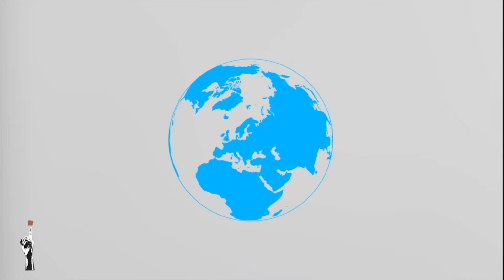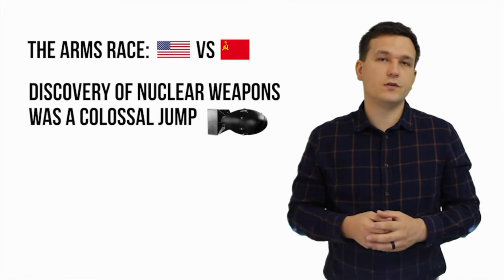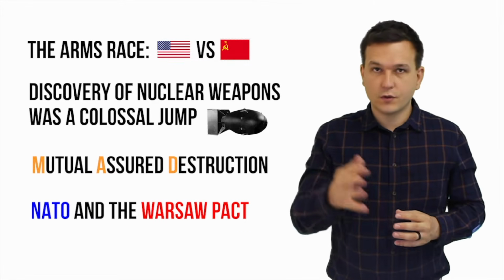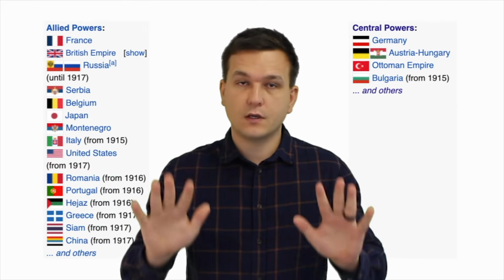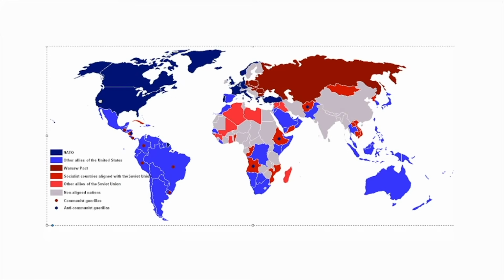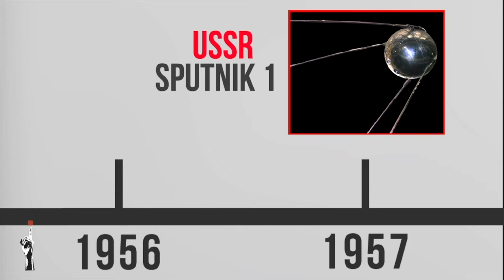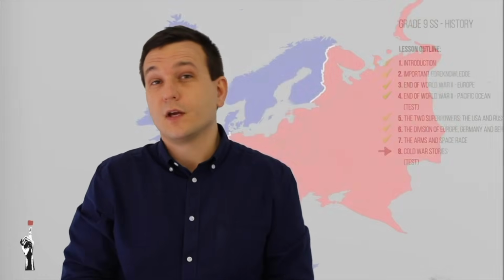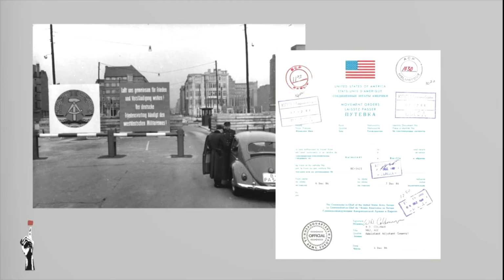Gr9 SS: History | Term 2 | Lesson 4/4 | Classroom edition | The Arms and Space Race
In this lesson: This Grade 9 History session ends the Cold War term with the arms race and space race, covering weapon technology, nuclear weapons, the Tsar Bomba, mutually assured destruction, NATO and the Warsaw Pact, and stories of escapes from divided Berlin.

0:00 Introduction
1:08 Arms race overview
2:06 Evolution of weapon tech
3:48 Nuclear weapons era
5:38 Cold war tensions
8:25 Arms race data
16:09 The space race
18:44 Divided Berlin stories
21:07 Checkpoint escapes
23:27 Tunnel escape stories
25:35 Creative escapes
26:43 Conclusion and support